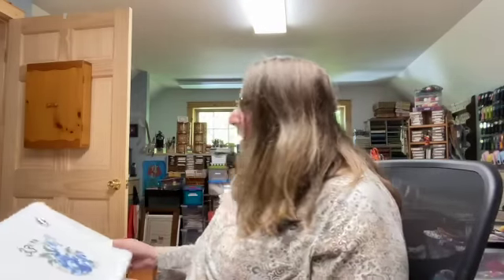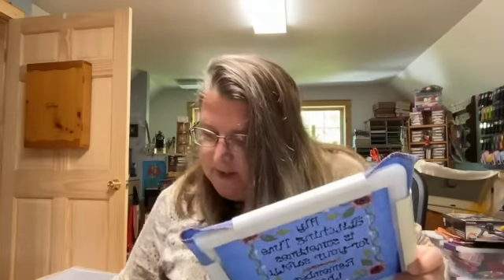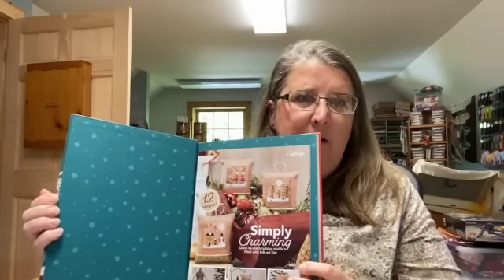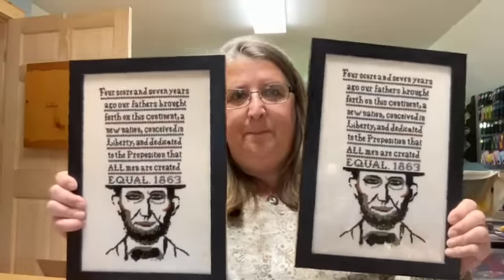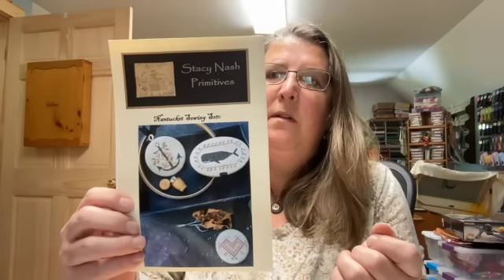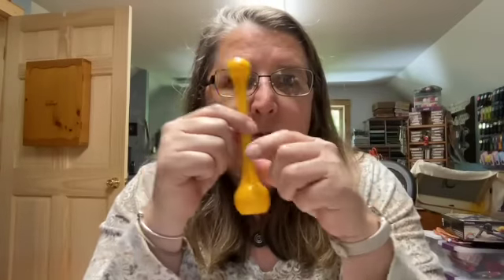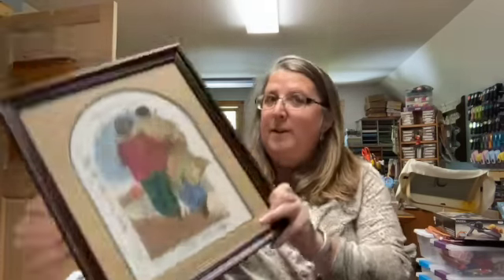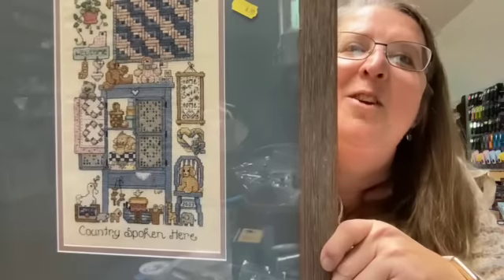FLOSSTUBE #18 - The Northwoods Stitcher: pillow finish, framed finishes, stitch groups startups,.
pillow finish, framed finishes, stitch groups startups,.